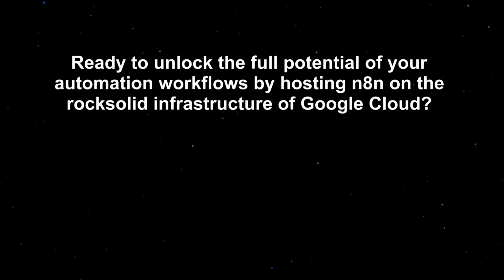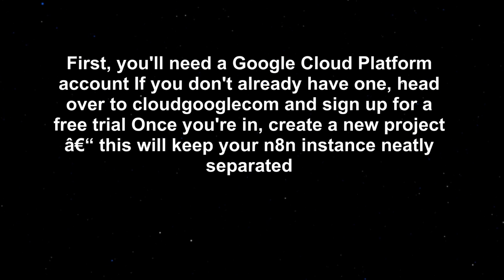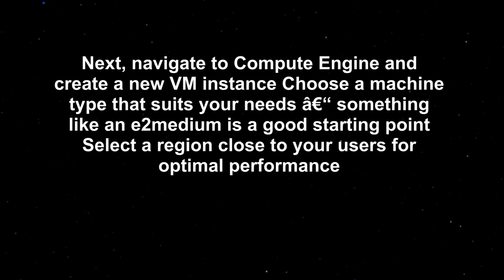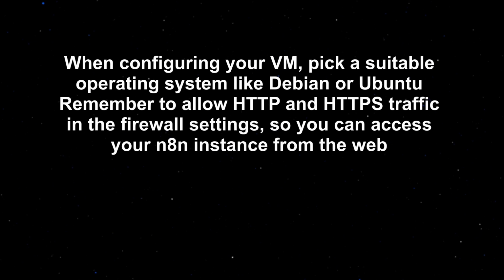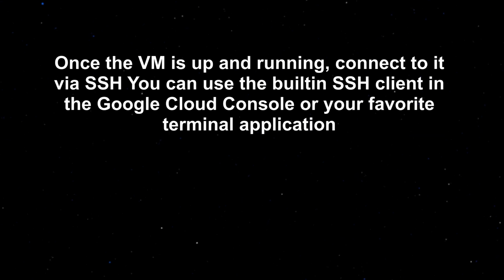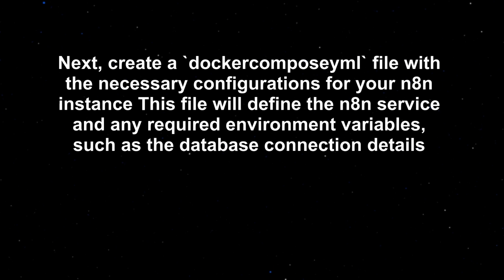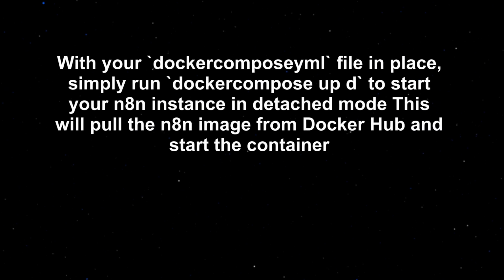How to Host N8n on Google Cloud - KevinHowTo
How to Host N8n on Google Cloud provides a guide to deploying and running N8n on Google Cloud Platform, covering the necessary steps to set up your environment, configure N8n, and ensure optimal performance and scalability, enabling you to leverage Google Cloud's infrastructure for reliable N8n hosting.

00:00 Intro
00:07 Google Cloud Platform Account
00:15 Compute Engine VM Instance
00:23 VM Configuration
00:30 SSH Connection
00:35 Install Docker and Docker Compose
00:42 Docker Compose File
00:48 Start n8n Instance
00:53 N8n Web Interface